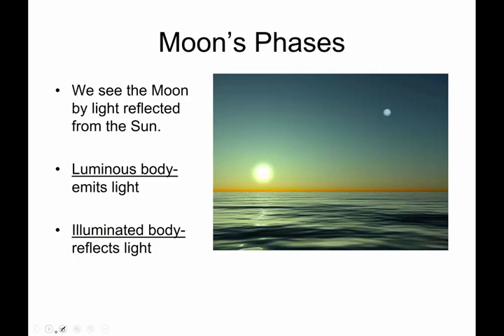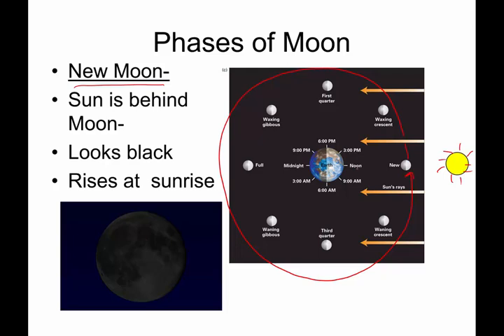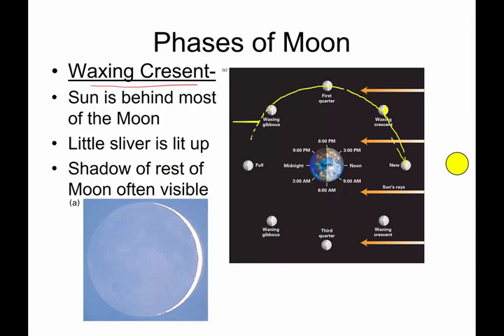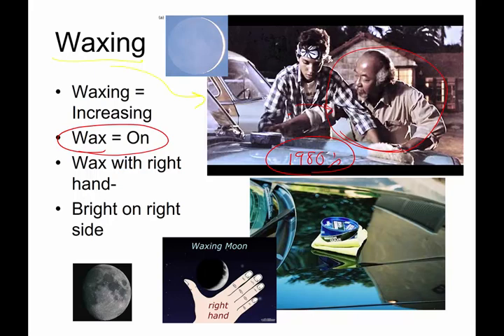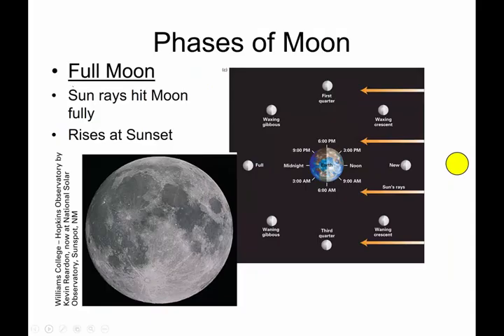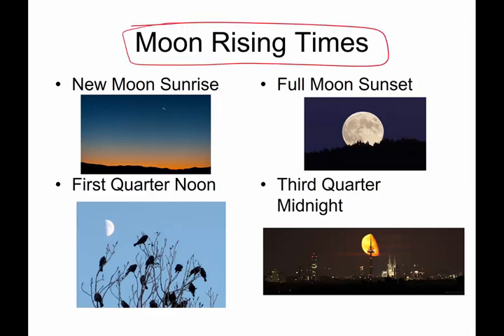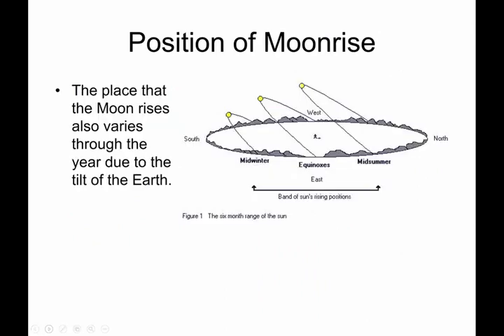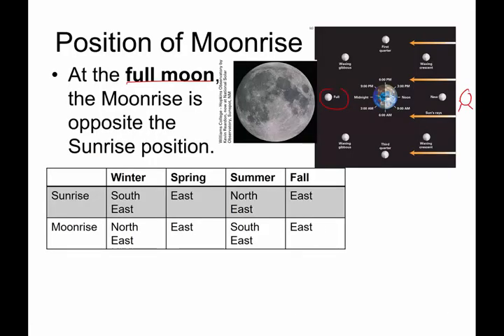A 4 8 phases of the moon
Why do we see phases of the moon?